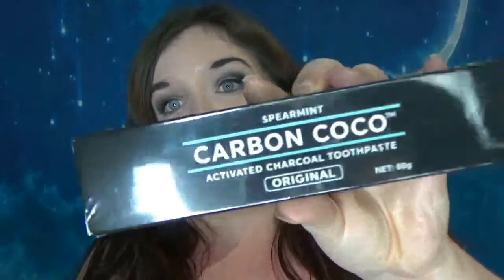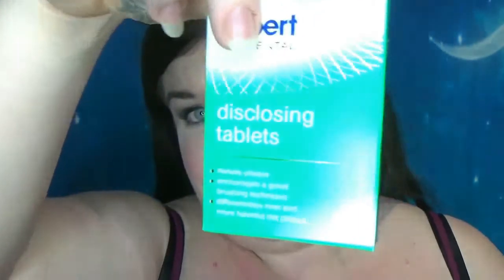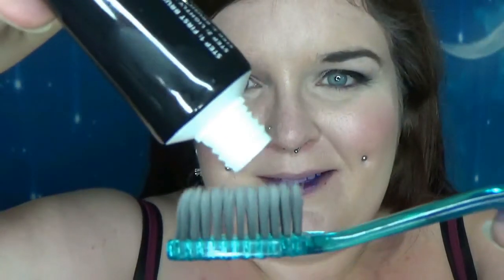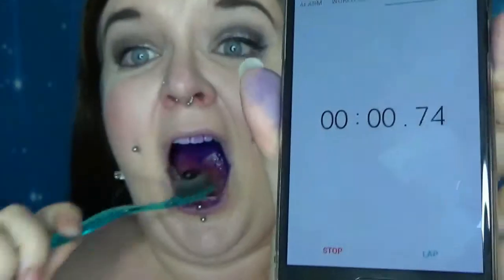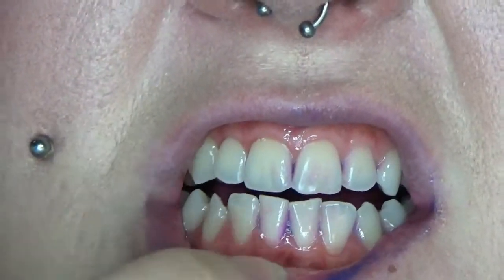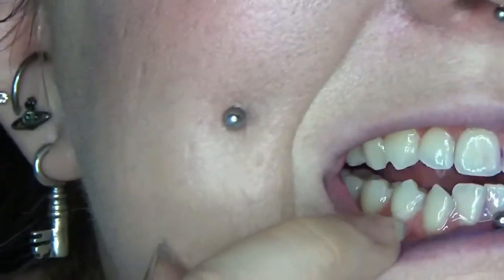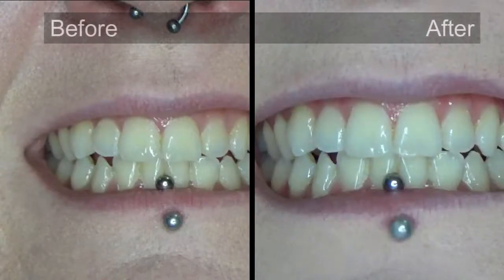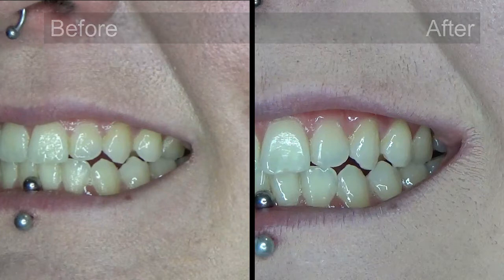Good Buy or Goodbye: Carbon Coco Teeth Whitening Review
Big thank you to Carbon Coco for letting me try this!